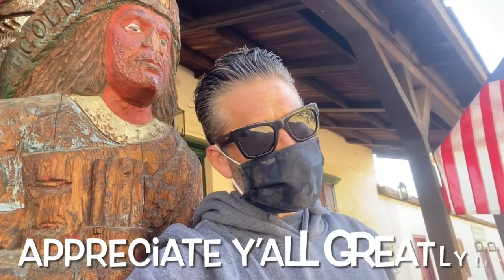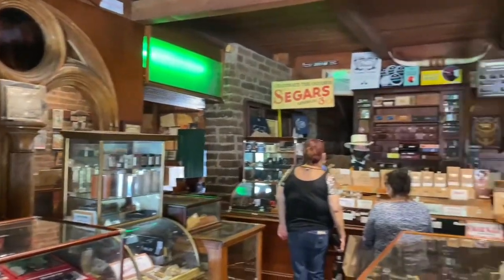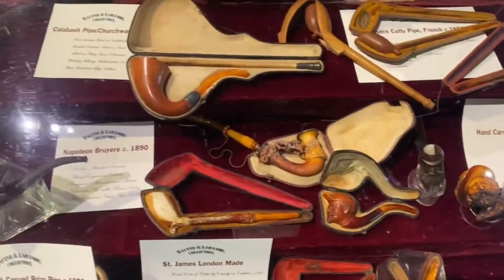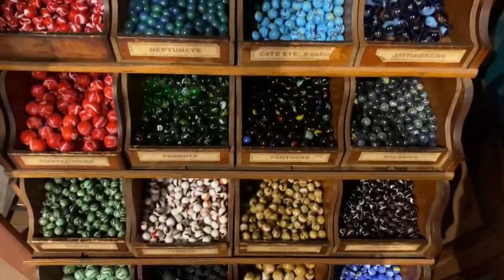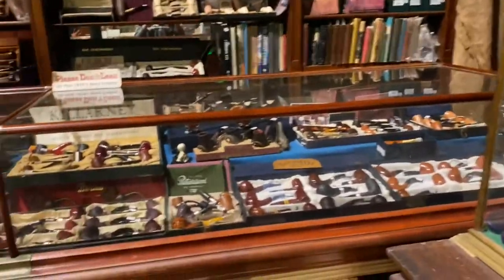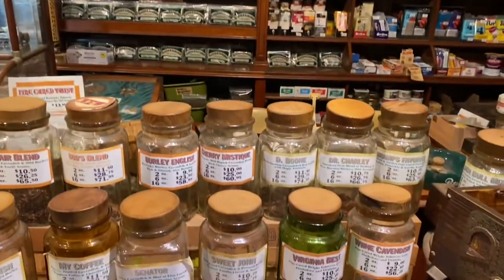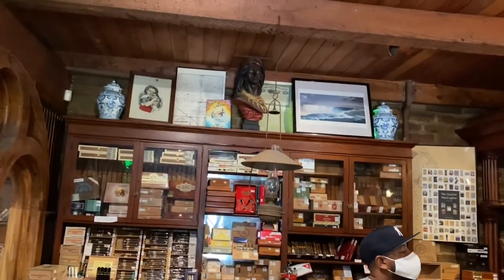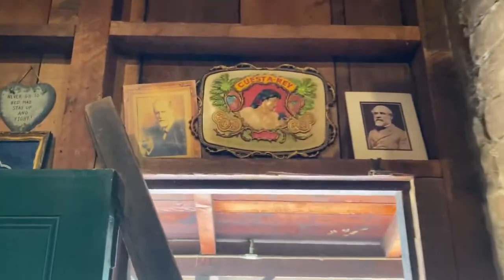Exploring San Diego, CA: Historic Old Tobacco Shop/Museum in Old Town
In this video I take you on a tour of a tobacco shop that’s more like a museum. So many cool old relics.

I hope y’all dig watching it as much as I did making it!!

One love and peace!!